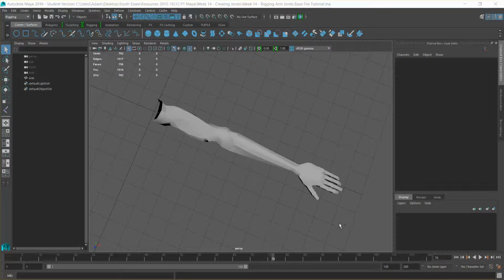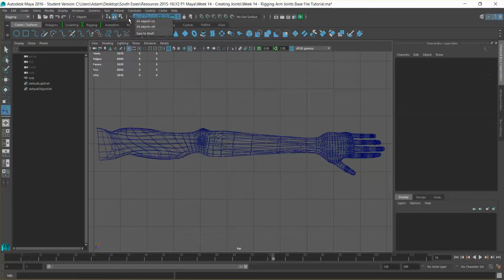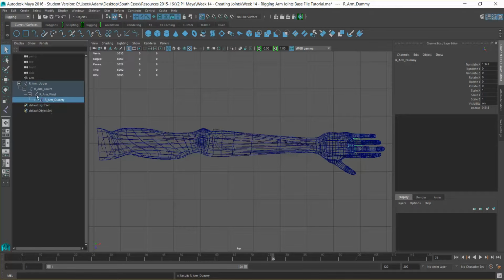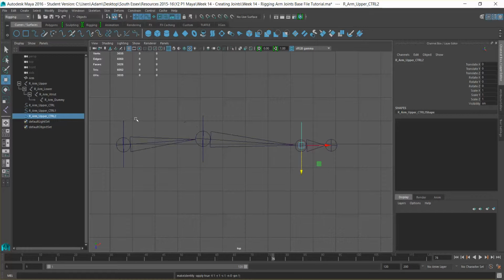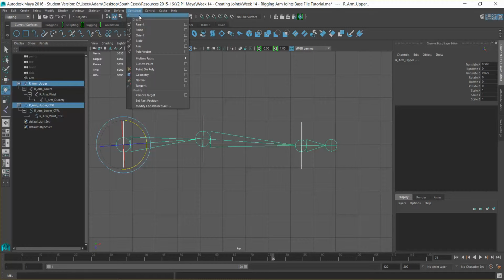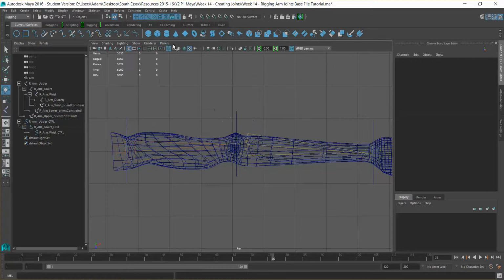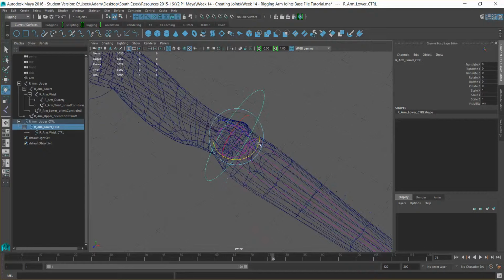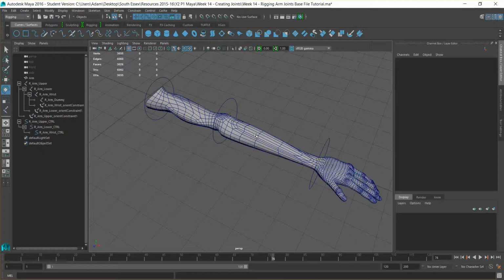Maya Character Rigging part 1 Creating joint and setting up basic controls